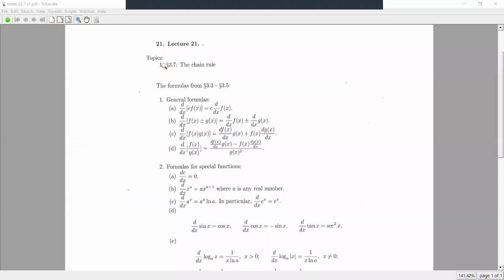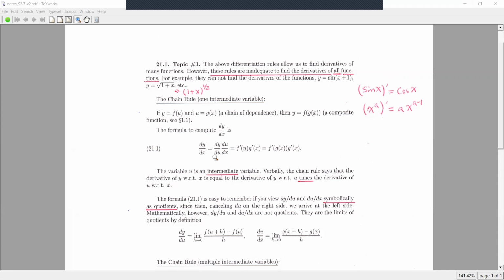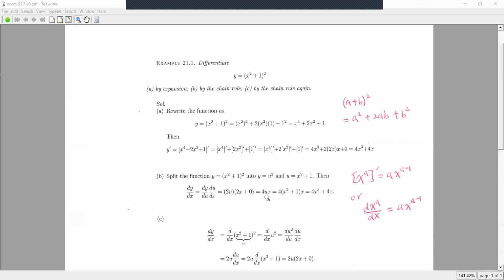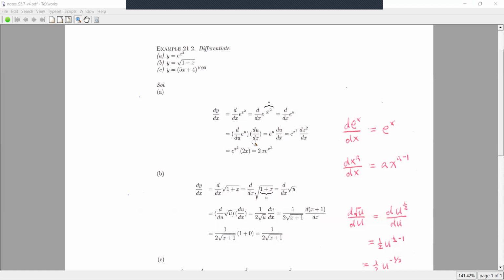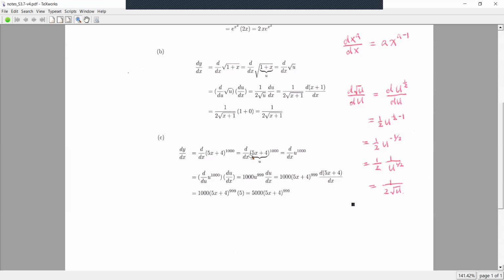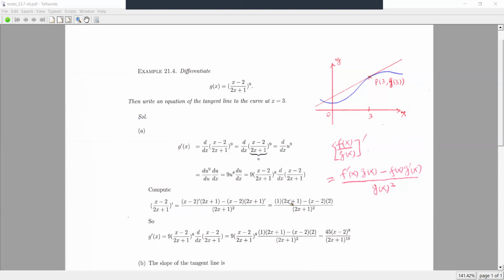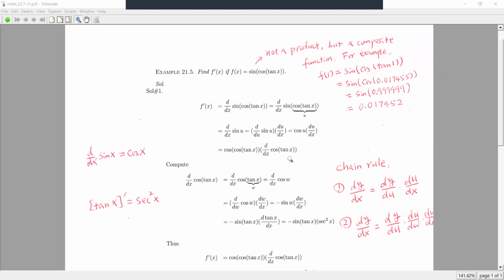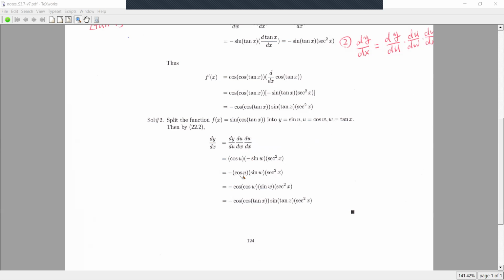Section 3.7 (Part 1)